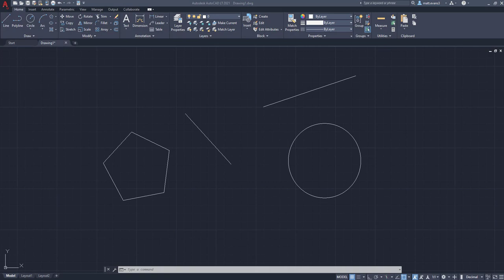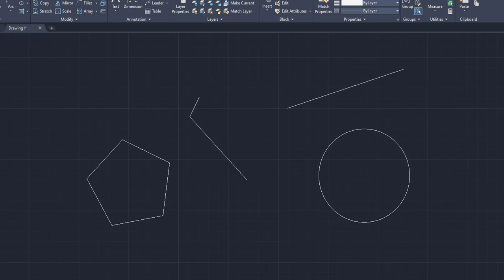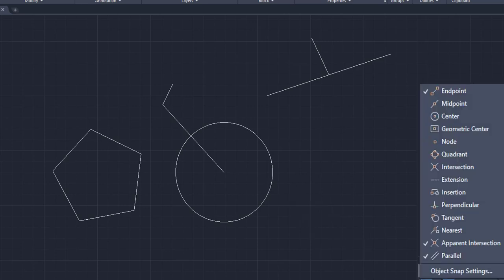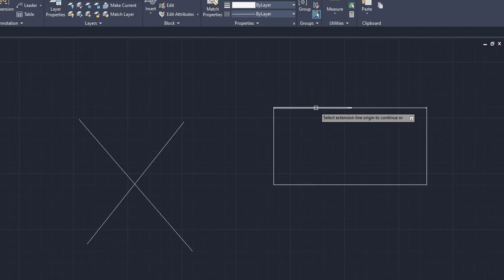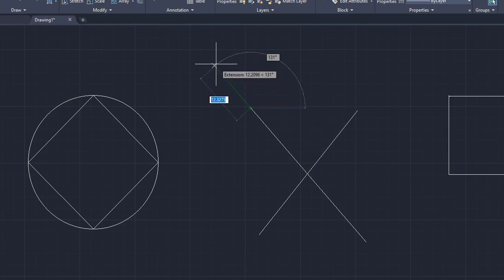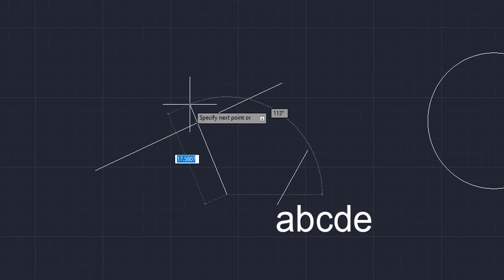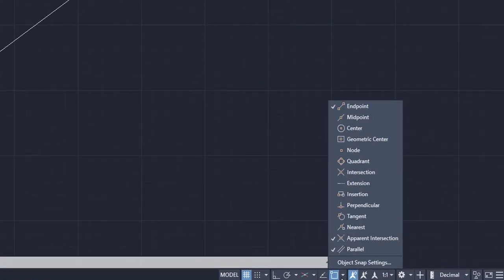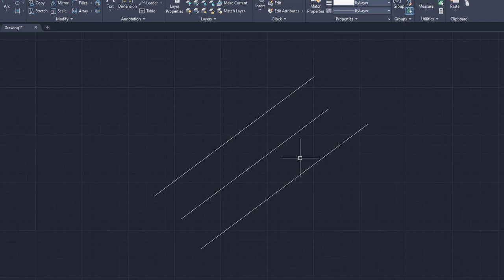Object Snap Tutorial (BASIC OSNAP) - AutoCAD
Hi All,

In this AutoCAD tutorial we will learn how to use the object snap function. The object snap function can be found down in the status bar. In this video we will go over how to use the object snap function, turn the snap function on and off, learn the different object snap applications and more.

Video Topics Discussed:
- How to use the object snap function
- How to turn the object snap function on and off
- Learn to use the different snap functions for certain applications